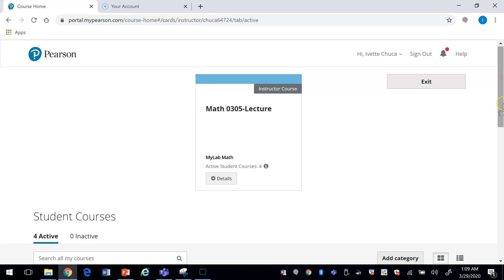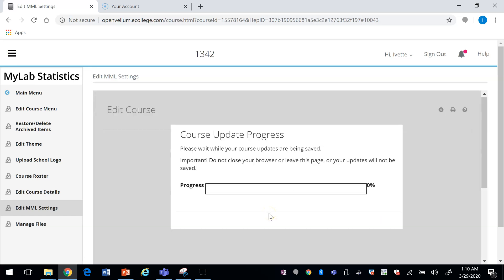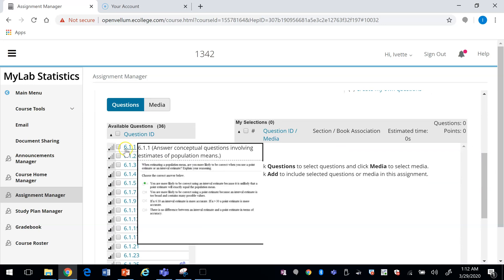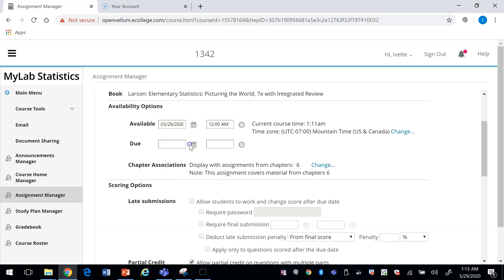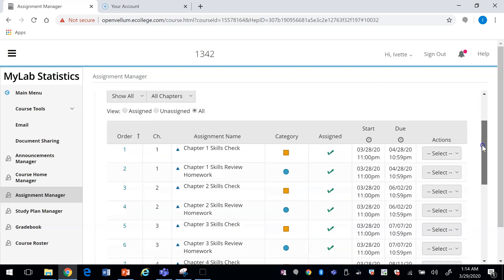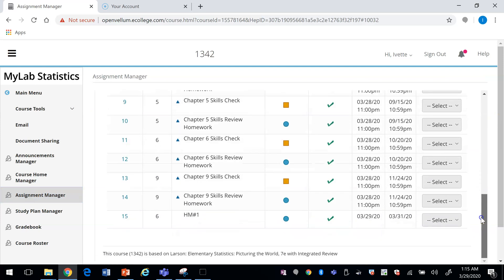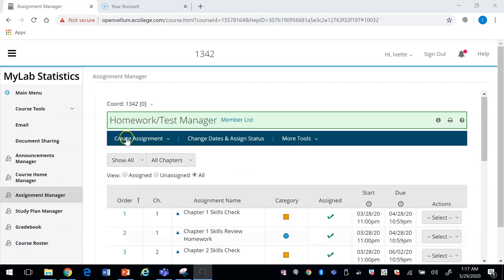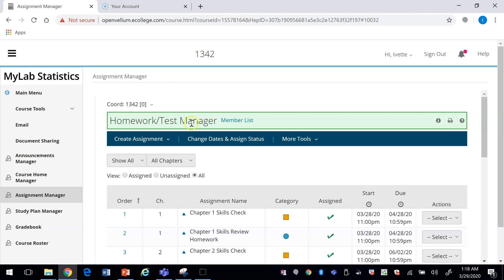Creating Assignments on MyMathLab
The video will walk you through on how to create an assignment (homework, quiz, or exam) and will cover how to add any assignment grades that were given in the lecture course. The video will also show you how to change the time zone of your class.